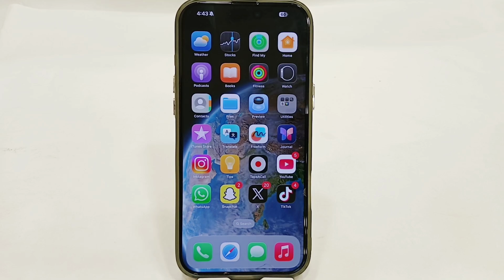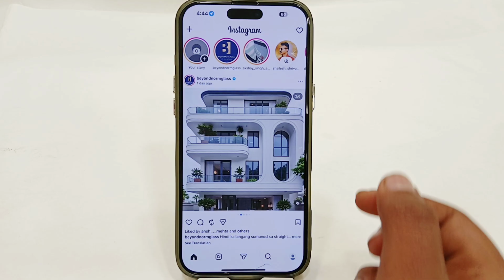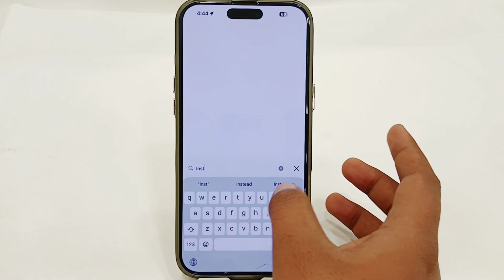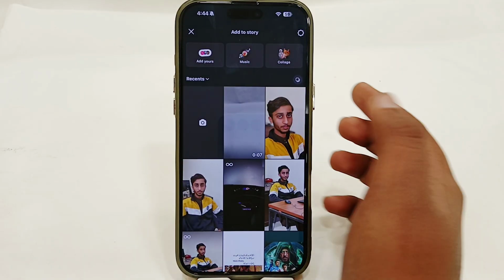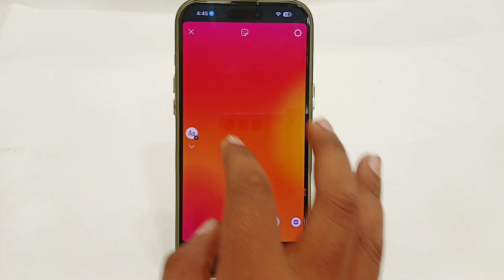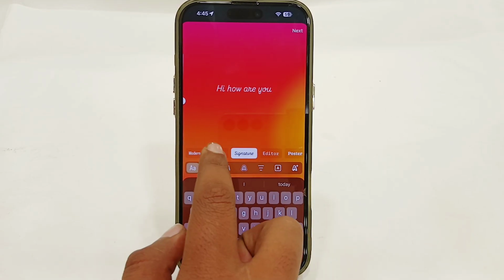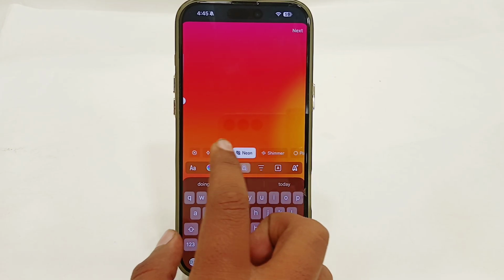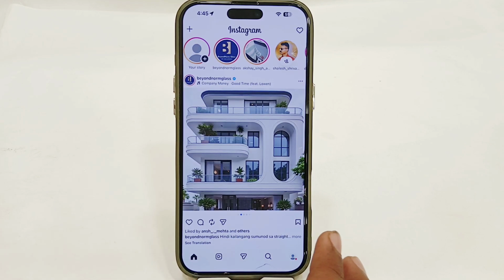How to Add Animated Text to Instagram Stories (Step-by-Step)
🔹 YouTube Description

Want to make your Instagram Stories more attractive with animated text? In this video, I’ll show you how to add animated text to Instagram Stories step-by-step using the Instagram app.

You’ll learn how to use built-in text animations, fonts, and effects to create eye-catching stories that get more views and engagement.

📱 In this video, you’ll learn:

How to add animated text to Instagram Stories

How to use Instagram text animations

Best fonts and effects for Stories

Tips to make your Stories stand out

If you want, I can also:

Create YouTube Shorts–optimized titles

Write a quick video script

Suggest third-party apps for advanced text animations